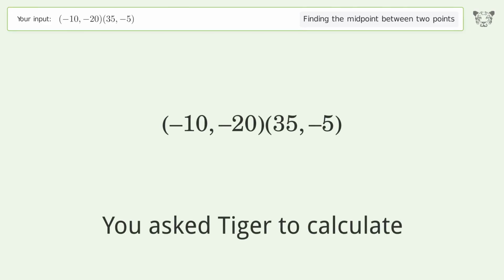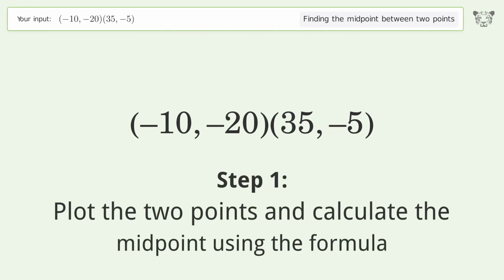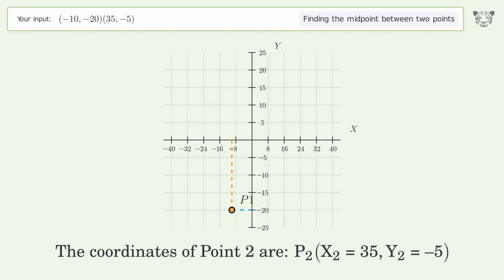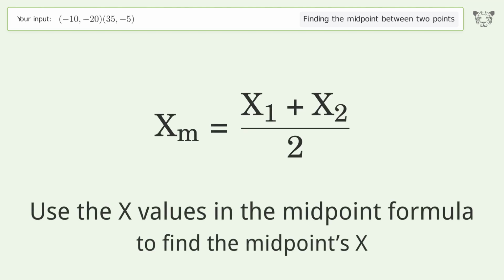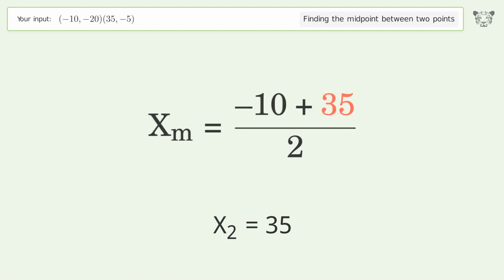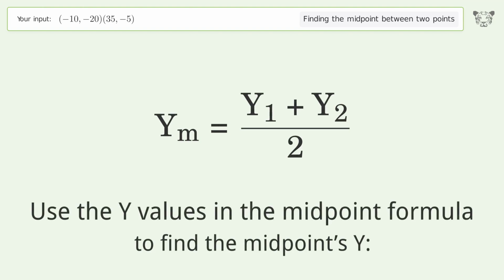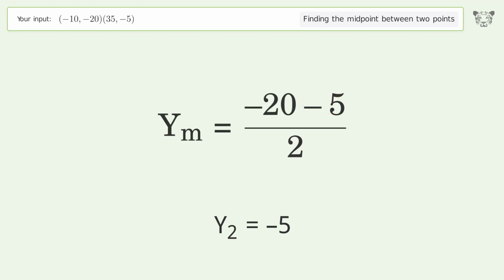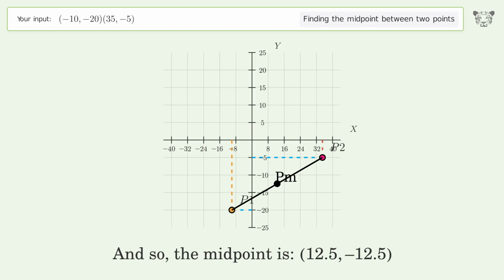Find the midpoint between two points p1 (-10,-20) and p2 (35,-5): Step-by-Step Video Solution